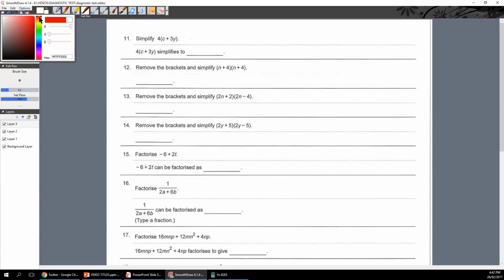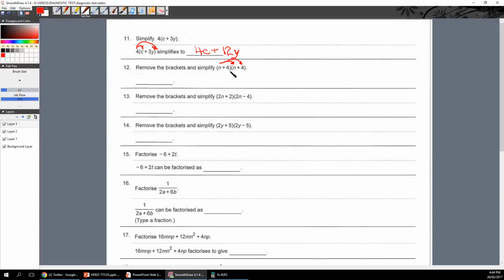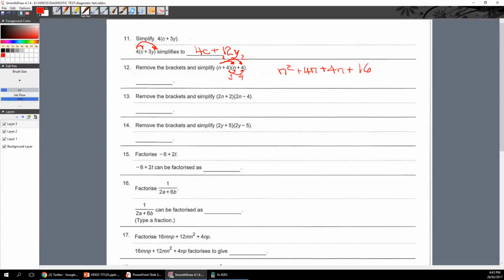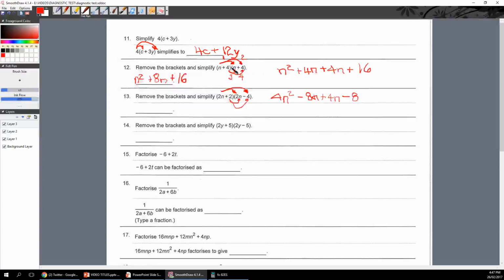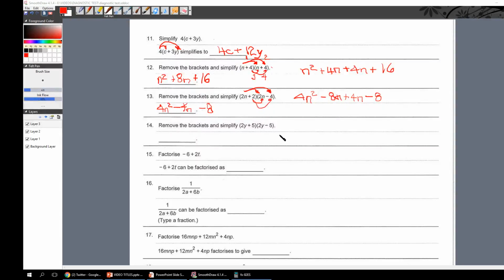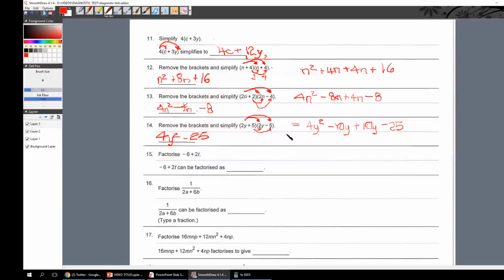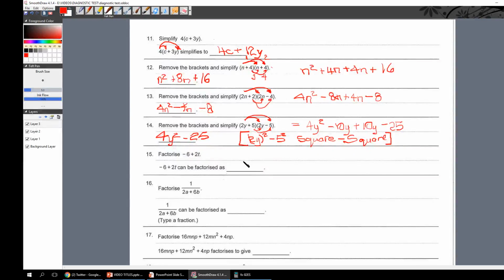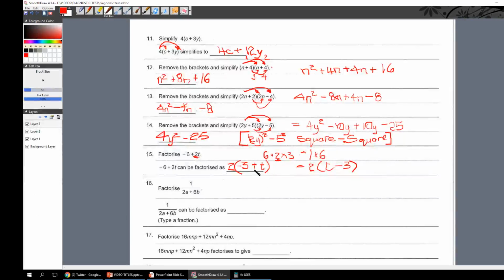maurieo REVIEWS DIAGNOSTIC TEST QUESTIONS 11 to 15